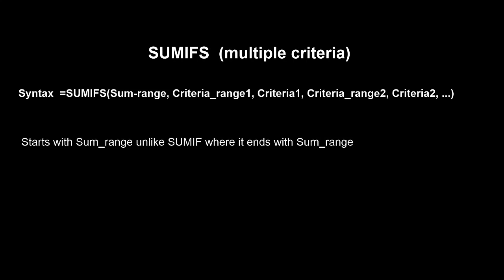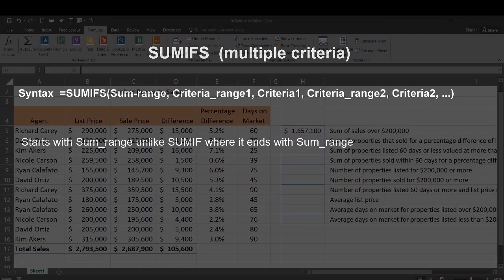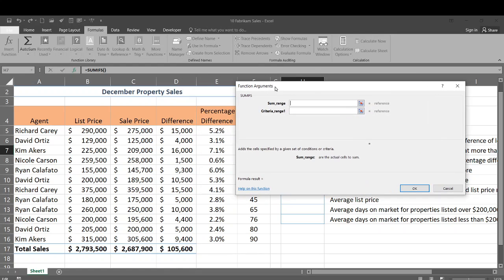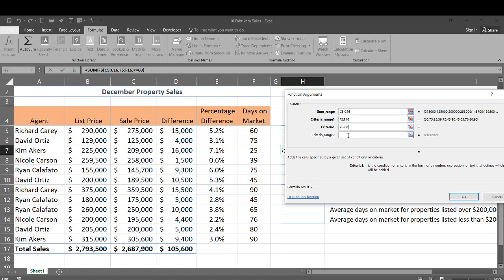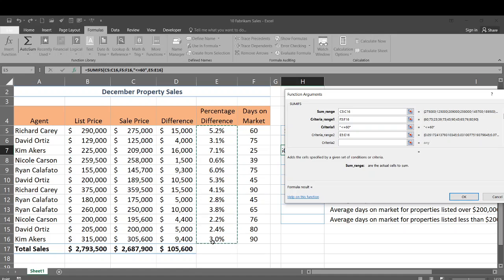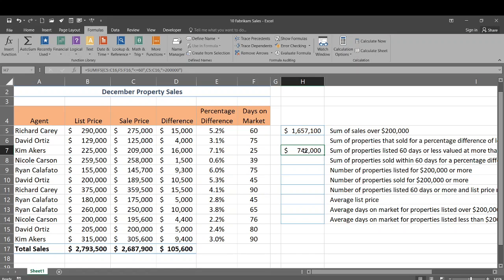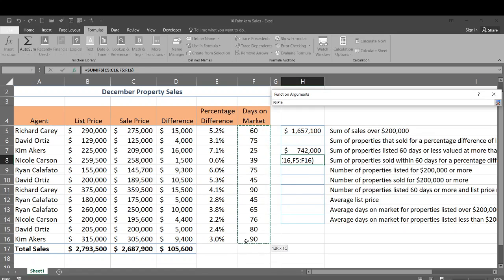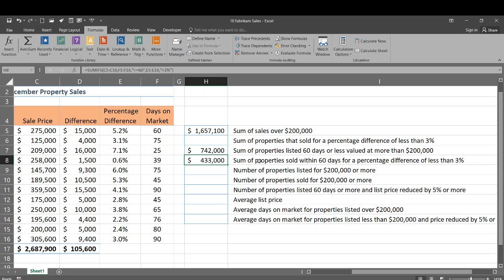Excel 2016 Using the SUMIFS Function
In this video, I explain how to use multiple criteria with the SUMIFS function in Microsoft Excel 2016.